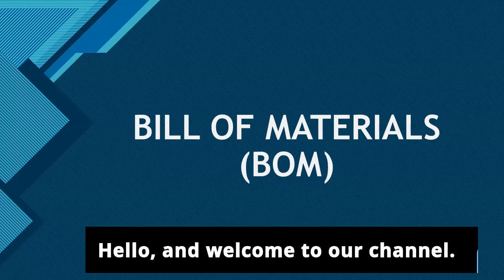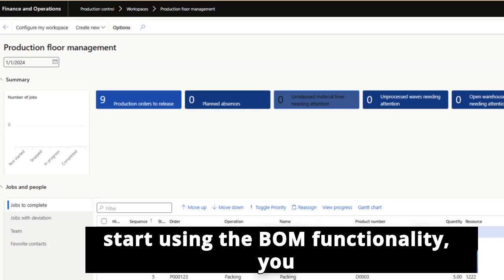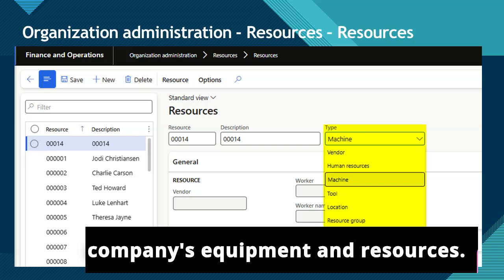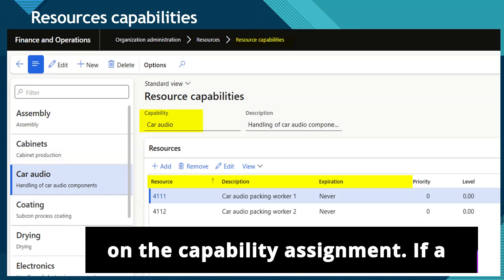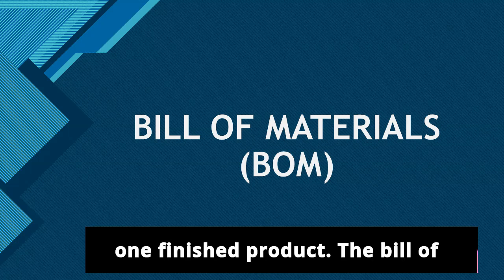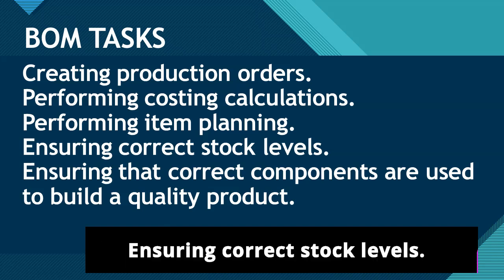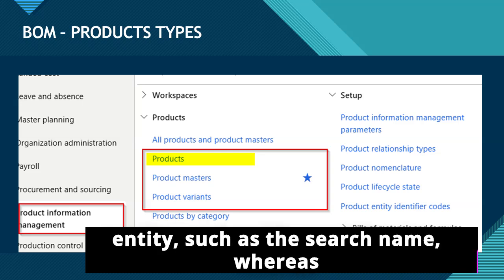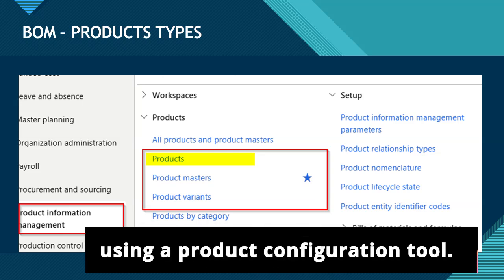Bills of materials, routes and operation Microsoft Dynamics 365 chain management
Microsoft Dynamics 365  chain management BOMs, routes, and operations.  Microsoft Dynamics 365  chain management
While each company’s manufacturing processes are distinct, the fundamental elements within the Production control module are often quite similar, regardless of the production environment.
Initiating a production order signifies a request to begin manufacturing the specified quantity of items. The production order encompasses all relevant information about the item to be produced. This includes either a list of raw materials from the BOM or a formula that may include coproducts and by-products, along with the necessary resources, routes, and operations.
Whether a company manufactures items to order, to stock, or based on custom engineering, the Production control module’s features can be utilized to adjust production orders, ensuring they meet specific production needs efficiently.
In order to start using the BOM functionality, you will need to create a working time calendar to define the availability of the resource capacity based on date and time.
You can create an overall calendar for your production and several calendars for resources that operate at different times or shifts. You can also create a separate calendar for different resource groups.
To create a calendar, you can navigate to Organization administration,  Setup,  Calendars,  Calendars.

Learn and master D365 finance and operations, supply chain, finance, Account payables, accounts receivables,
Other tools video are also provided like Android, Howto